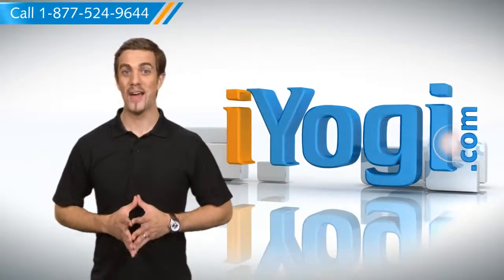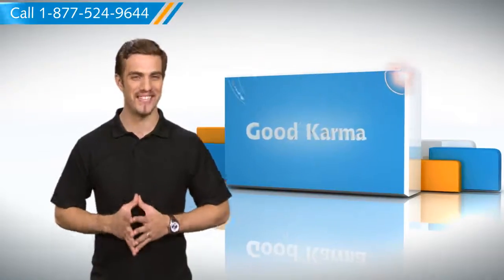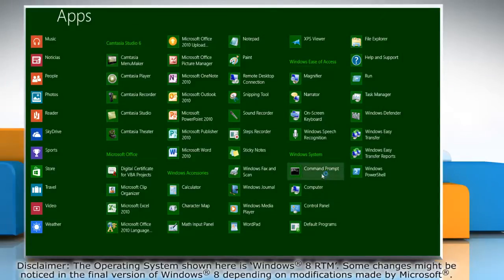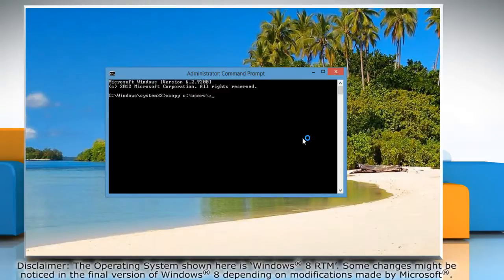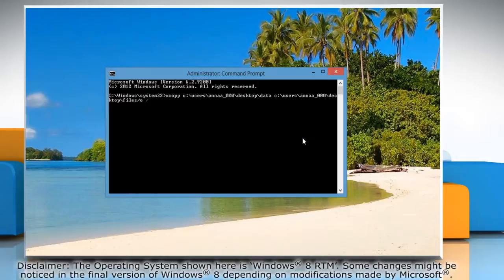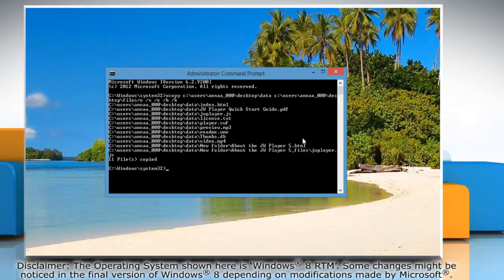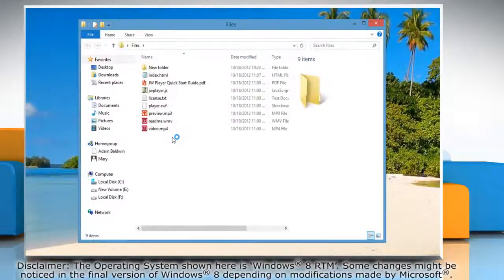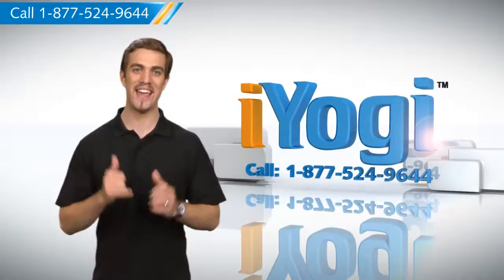Trick to Copy Large Files and Folders Faster on Windows® 8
Simple trick to copy large files and folders at a faster rate on your Windows® 8 based PC.